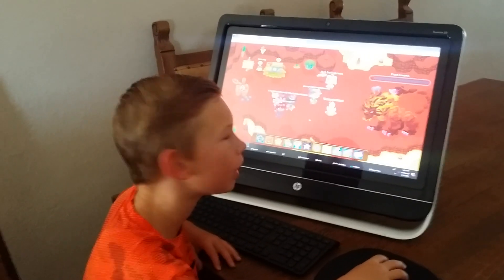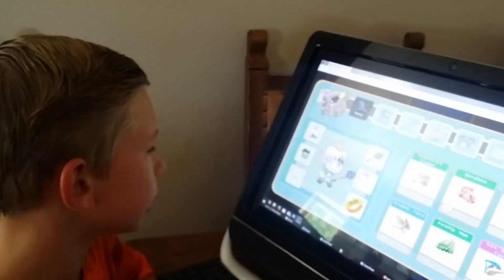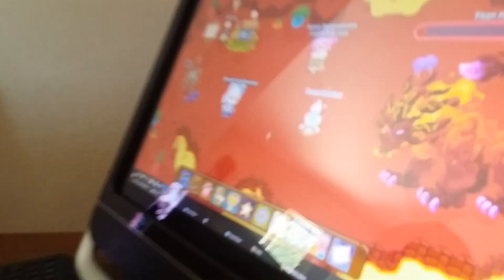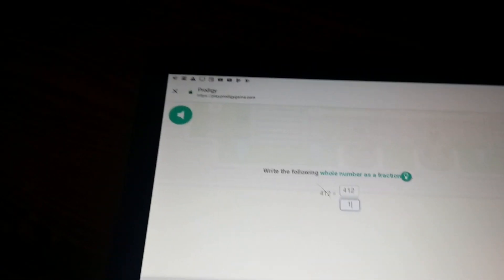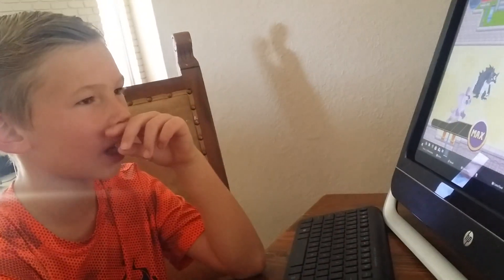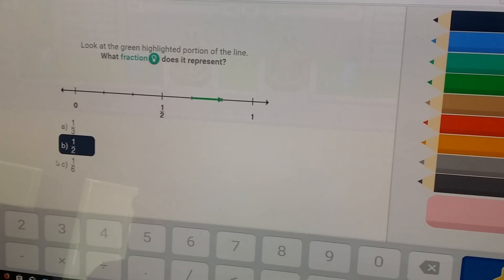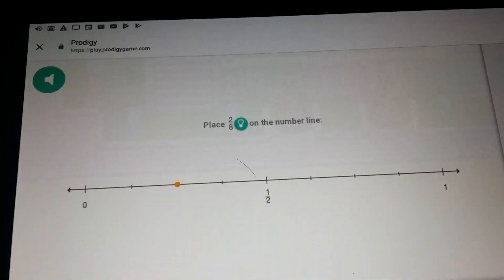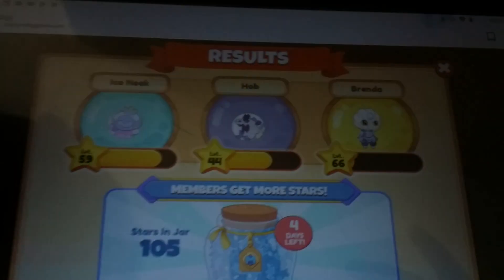Can Sis smash Hiccup Jack?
Getting ready for that AZMERIT test playing Prodigy!  Jack has the hiccups (again), Beau and Baby want to play, and Sis just might beat Jack this time!  Come on and play with us and learn some fun fractions at the same time!